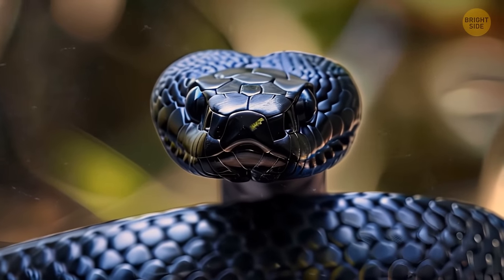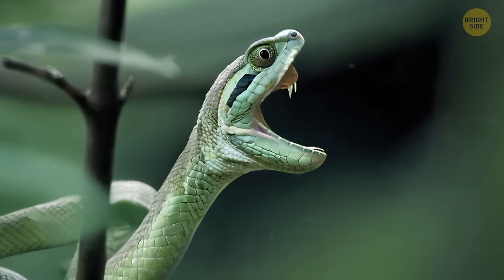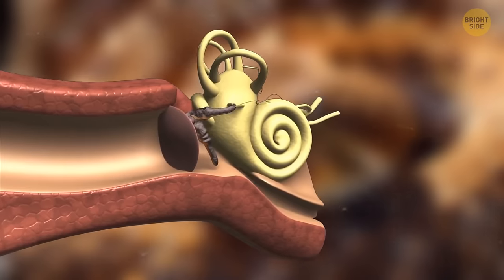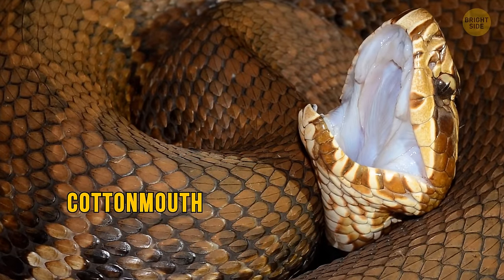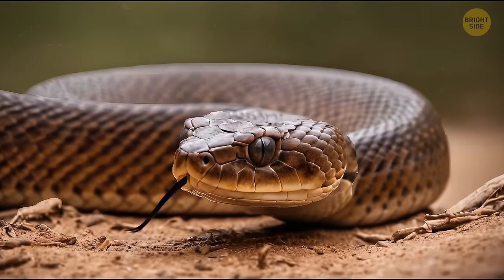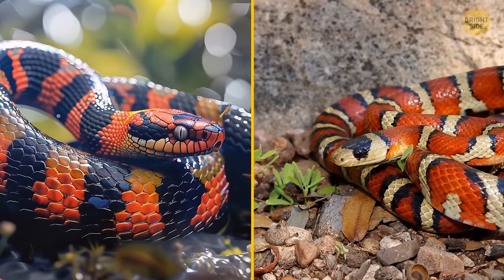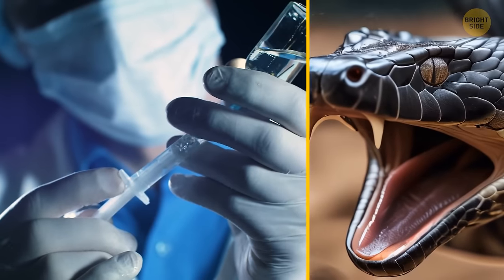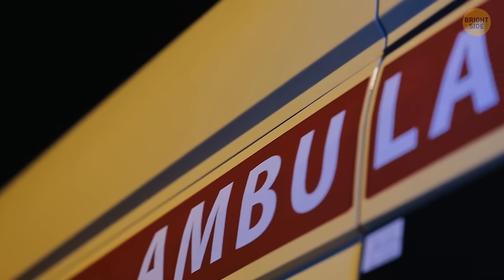How to Survive a Snake Encounter on the Trail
If you come across a snake on the trail, first, try to remain calm. Most snakes won't bother you if you don't bother them. Step back slowly and give it space. If you need to pass, make sure to give the snake plenty of room and walk around it. Avoid sudden movements or startling the snake, and if you're unsure of the type of snake, it's best to err on the side of caution and keep your distance. Finally, if you're bitten, try to remember the snake's appearance to help medical professionals treat you effectively.

Frozen Baby Snake: Eden, Janine and Jim from New York City